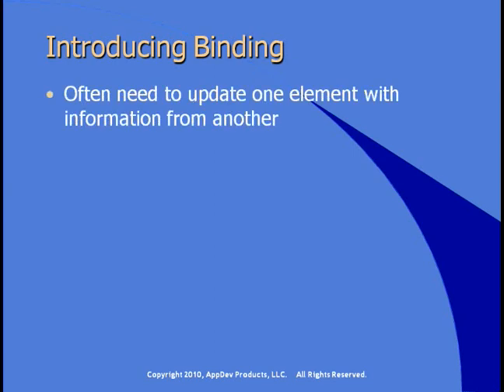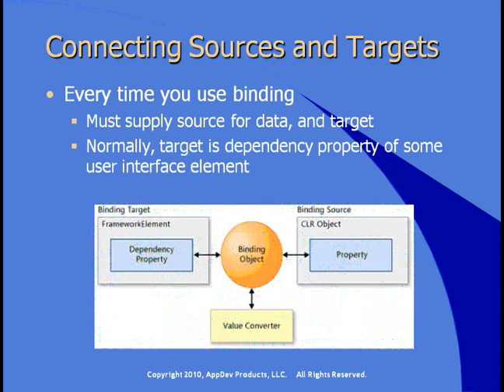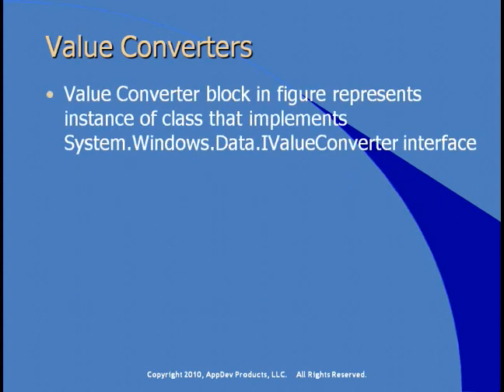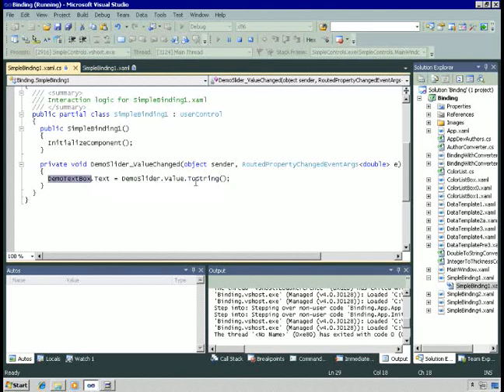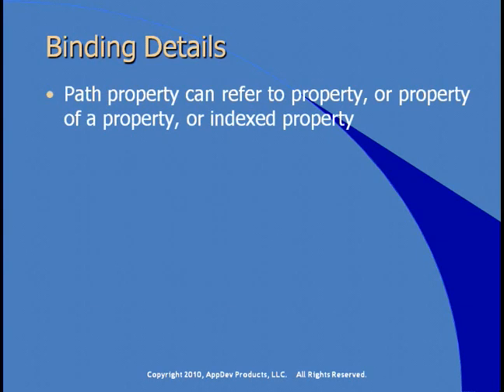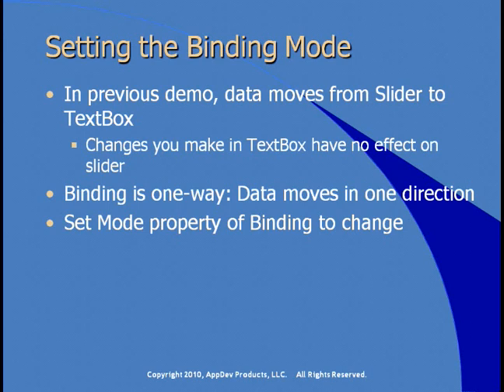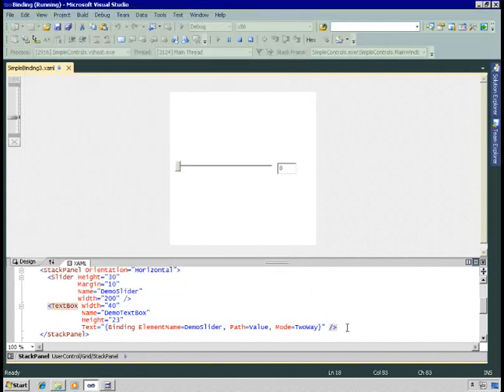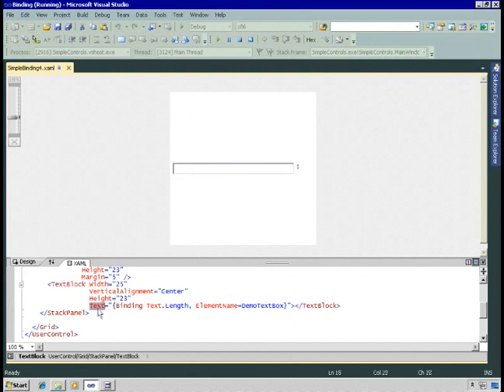02 Introducing Binding